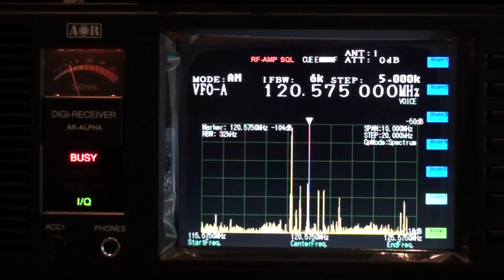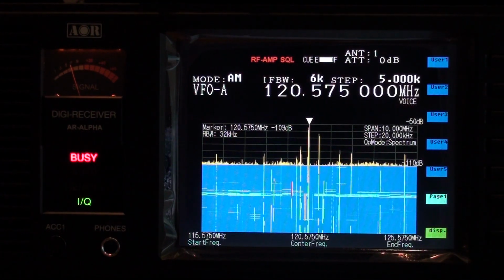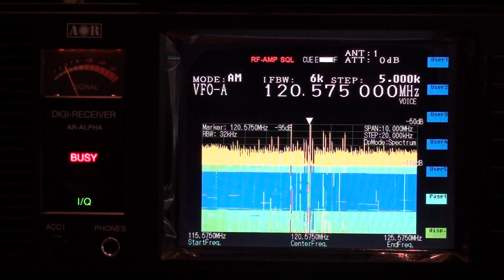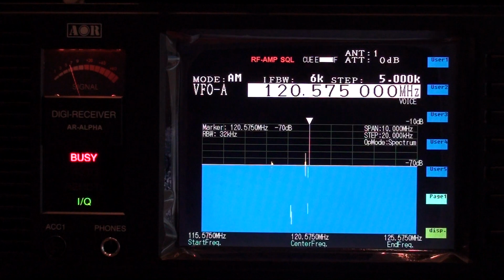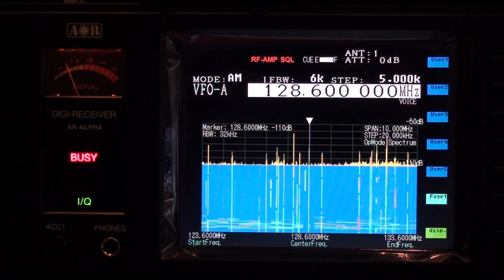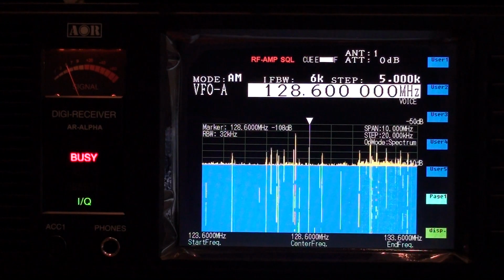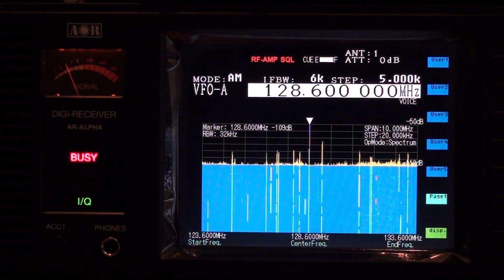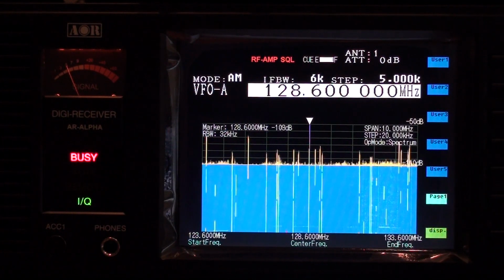AOR AR-Alpha Review Problems & Faults #4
AOR AR-Alpha review, video showing problems & faults with the AOR AR-Alpha receiver.